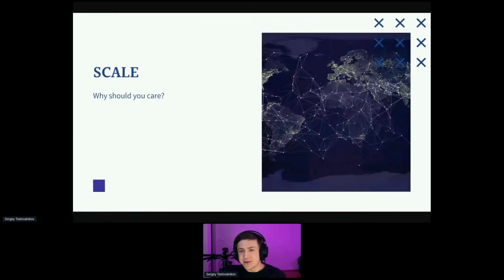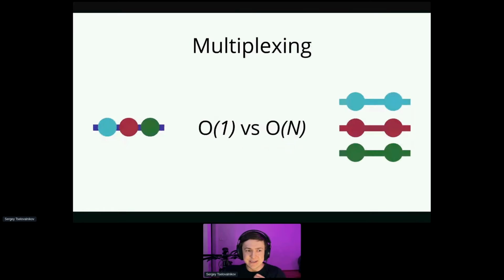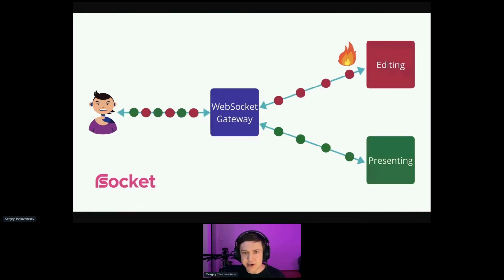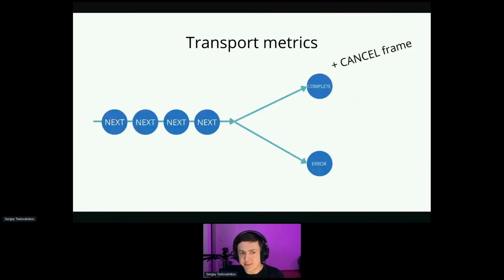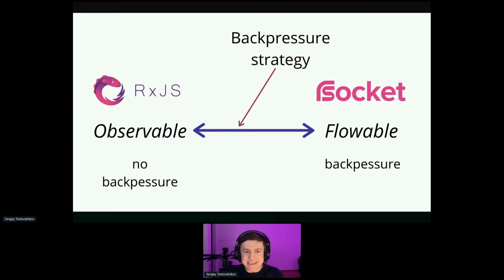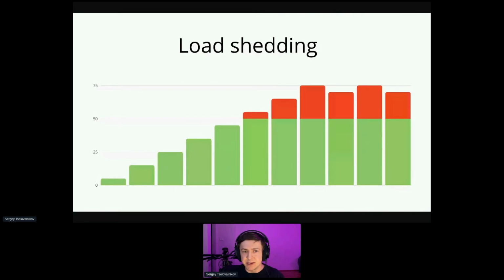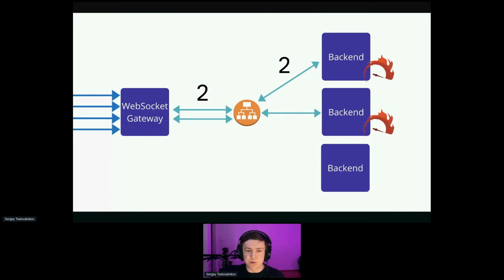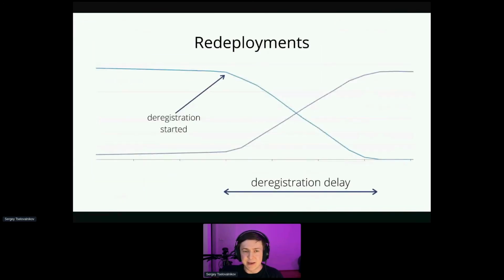Enabling Collaboration with Realtime Services at Scale - Sergey Tselovalnikov, Canva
In many web applications, the majority of client-server interactions can be expressed with the request-response paradigm, which maps pretty well to HTTP. However, in an application that is highly collaborative, where users can interact with each other, the request-response paradigm hits its limits. Users expect to see each other’s actions reflected as soon as possible and have become accustomed to real-time collaborative experiences. In the real-time world, it is useful for backends to push data to the clients before it's requested. Building such a system is difficult when the number of clients is large. At Canva, we enabled our users to collaborate with each other by introducing services that support bidirectional streaming with RSocket. This talk discusses the challenges that we faced building these services, and the solutions we used to ensure our reliability requirements were met.